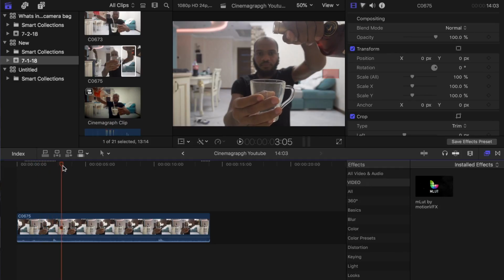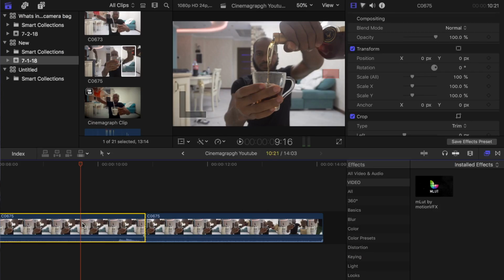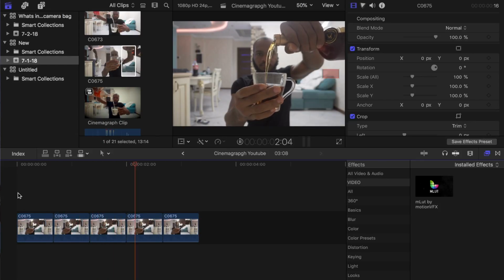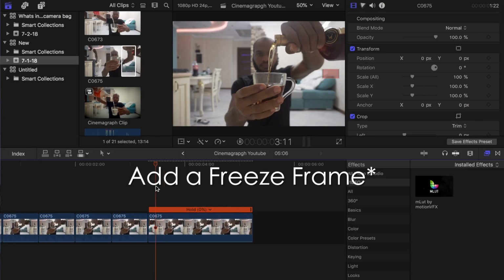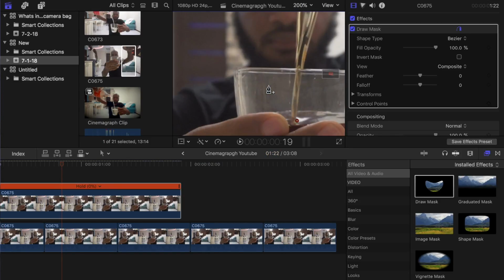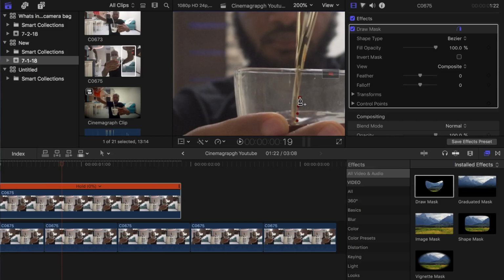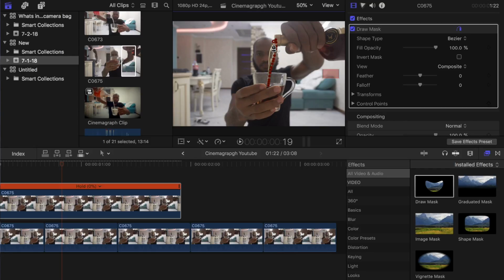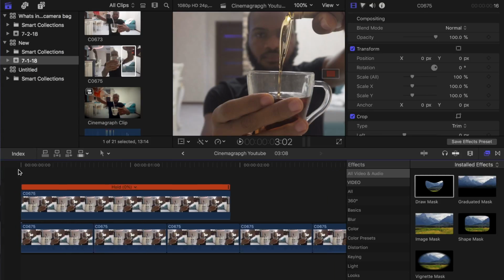How to Make a Cinemagraph in Final Cut Pro X (No Plugins!)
In this video, we're looking at how to make a cinemagraph in final cut pro x with no plugins. A cinemagraph helps in making your photos come to life on Instagram.

What is a cinemagraph? How do I make one myself? Watch and find out.

GEAR LINKS:
Awesome Camera Bag
Dji Microphone
Canon 50mm Lens
Transcend 1Tb Hard Disk Drive
Sony Kit Lens
Main Lens
Professional Drone
My Main Camera
Backup Camera
My Drone
Stabilizer I use

VLOGS & TUTORIALS uploaded frequently!